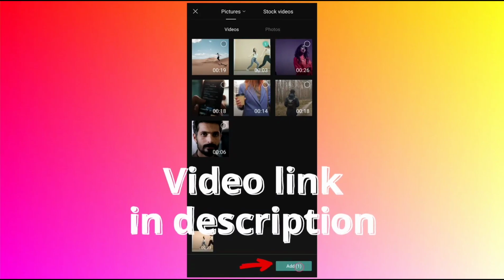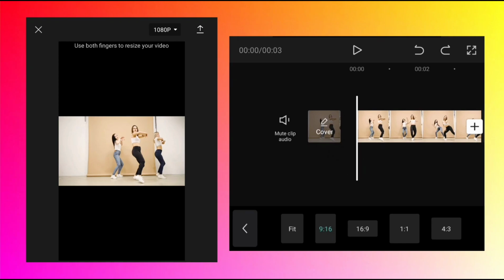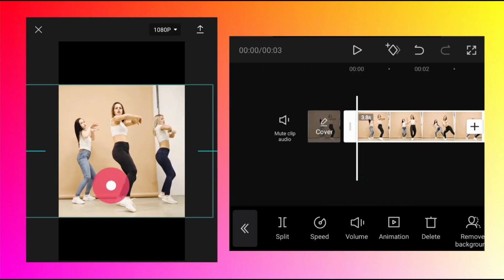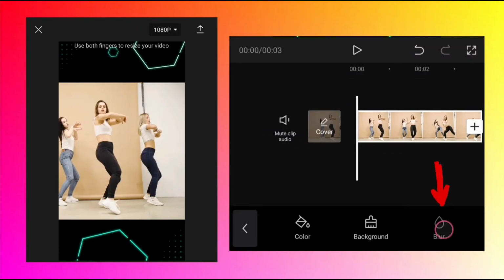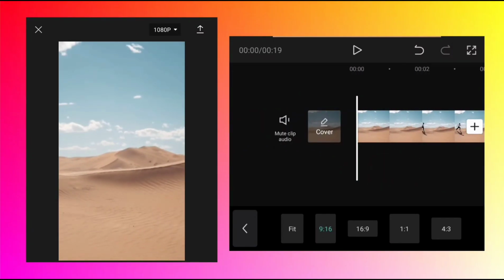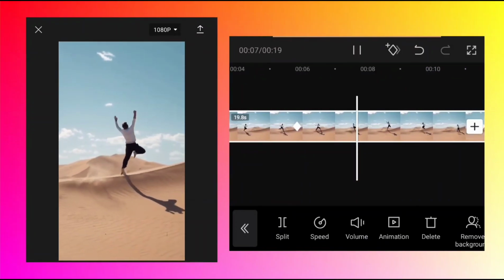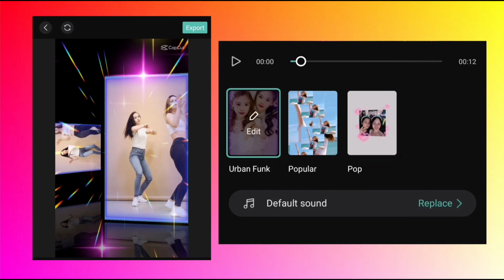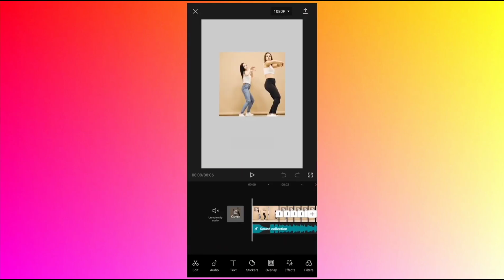How to Convert Landscape Video to Portrait Mode | CapCut Tutorial | Android or iPhone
In this video, you will learn how to convert horizontal or landscape video to portrait mode or vertical video using free video editor CapCut app (available on Android and iPhone). With the help of this tutorial, you will be able to use  your existing landscape or horizontal videos for YouTube Shorts, Instagram Reels, TikTok or any other social media platform which use portrait or vertical video format.

*The videos used in this tutorial can be downloaded using below link:*
1. Video of Women Dancing: Video by Polina Tankilevitch from Pexels

2. Man running on the desert: Video by Taryn Elliott from Pexels

1. “Beat Thee” Written by Alexander Nakarada. Added January, 2020. This music is available for commercial and non-commercial purposes.
2.  Corporate to casual gaming. This music is available for commercial and non-commercial purposes.

how to create horizontal video in CapCut
how to create vertical video in CapCut
horizontal video to vertical
landscape video to portait in CapCut
how to convert horizontal video to vertical in CapCut
how to make a horizontal video to vertical in CapCut
rotate recorded video from landscape to portrait
how to rotate a video in CapCut
put a video from landscape to portrait in CapCut
how to make horizontal video vertical CapCut
how to make vertical video in CapCut
how to change horizontal video to vertical CapCut
how to create YouTube Shorts in CapCut
how to create Instagram Reels in CapCut
how to create TikTok videos in CapCut